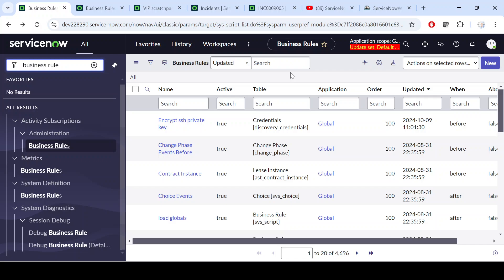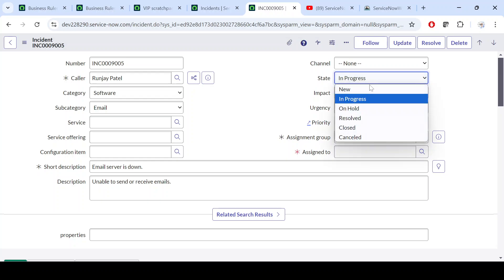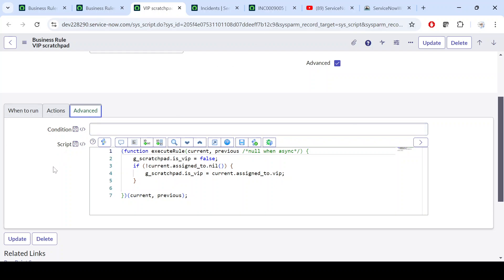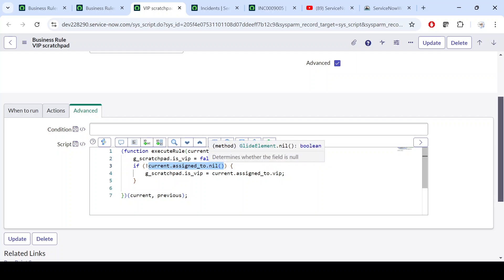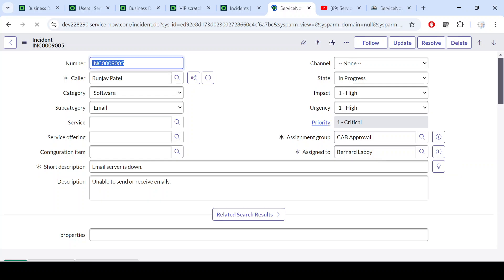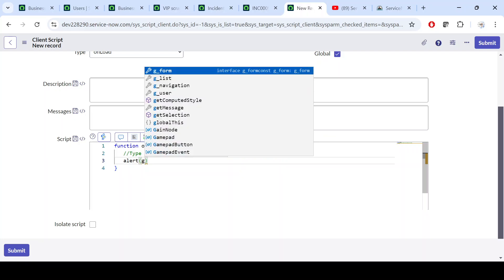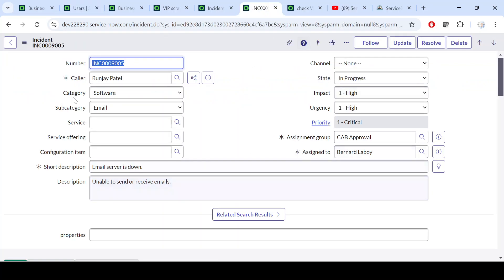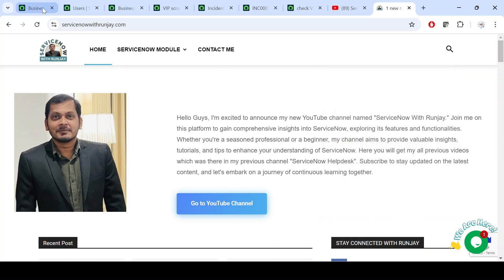display business rule in servicenow | display query business rule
Part 30: Display Business Rule in ServiceNow executes when a form is loaded, before it is presented to the user. Its primary purpose is to prepare data for the client-side by populating `g_scratchpad`, a server-side object that can pass data to client scripts. This is useful for pre-calculating values, managing permissions, or setting up dynamic behavior on forms.

Use Case:
When a user opens an incident form, a **Display Business Rule** can pre-load the user's assigned group into `g_scratchpad`, allowing client scripts to dynamically filter assignment group options based on the user's team without extra server calls.

Thanks,
Runjay Patel